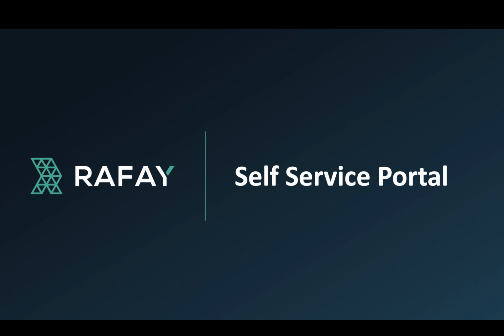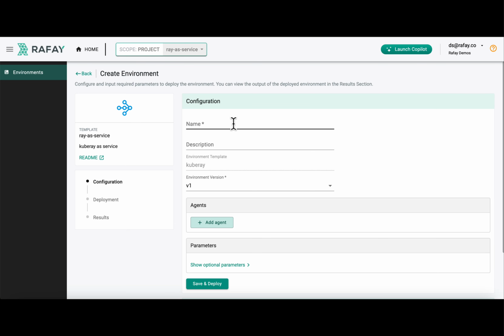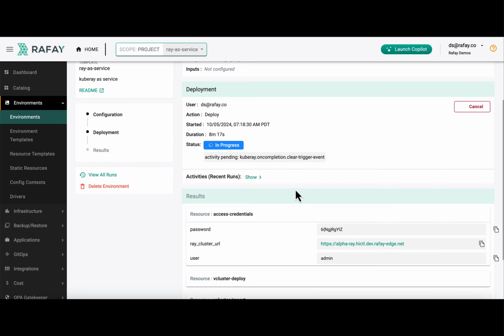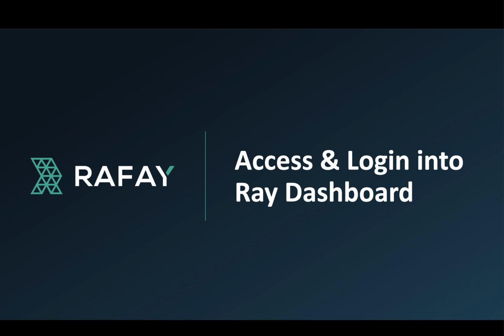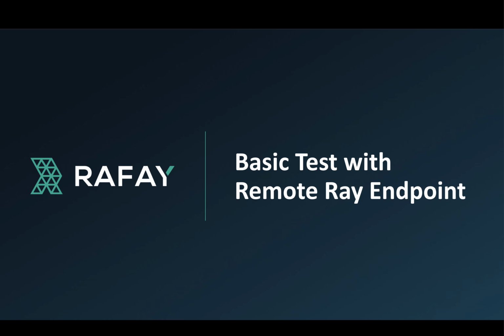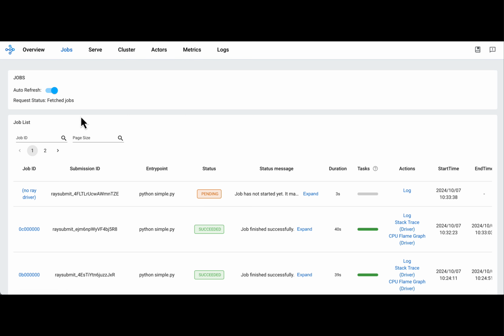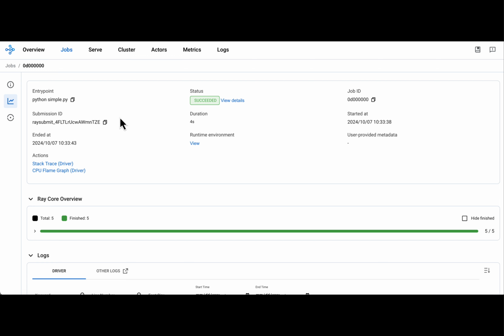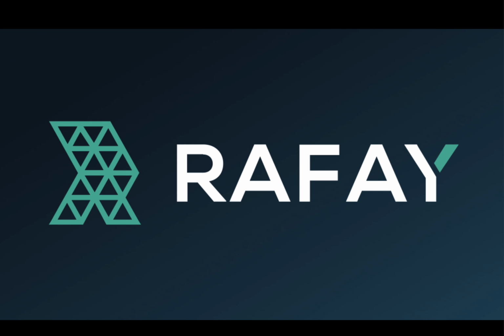Self-Service Multitenant Ray on Shared Kubernetes Cluster | Rafay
Learn how data scientists and ML researchers can launch and manage Ray tenants in isolated virtual clusters on a shared Kubernetes host using Rafay's self-service platform.